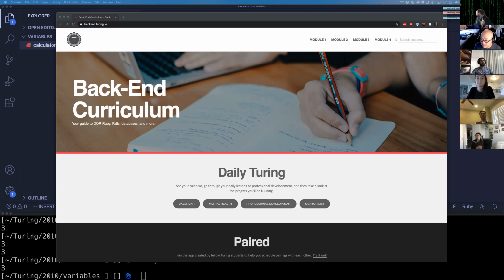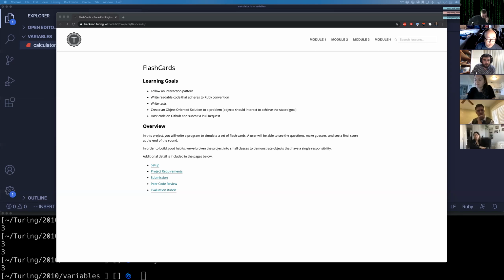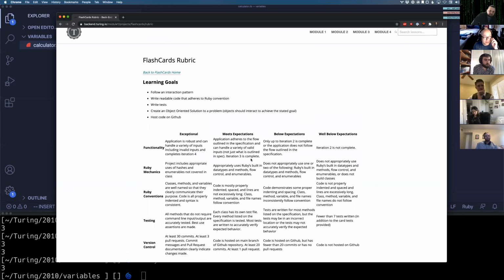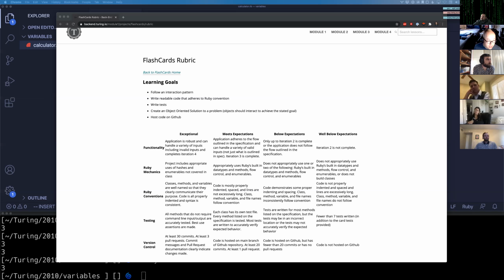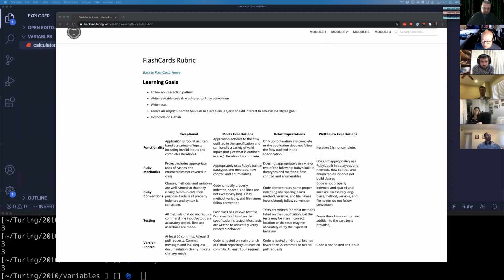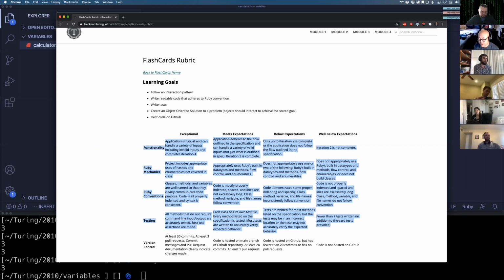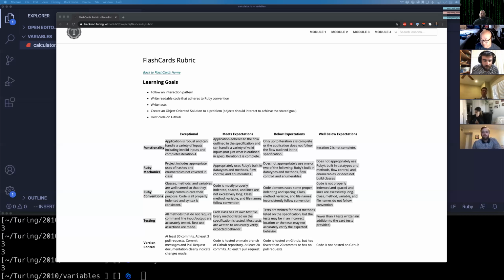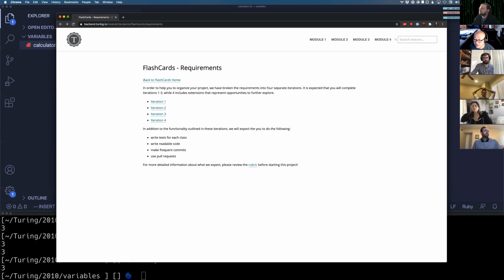Flashcards Kick Off